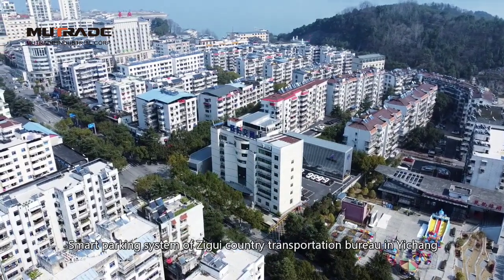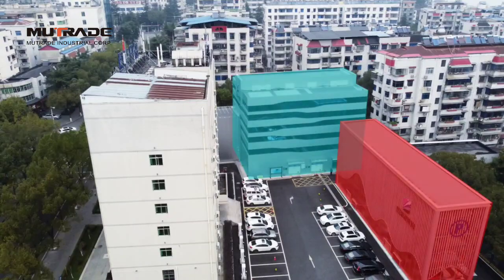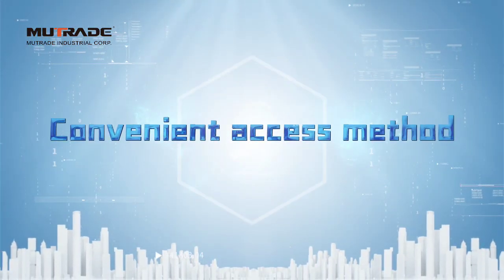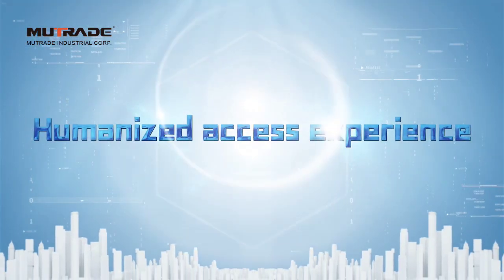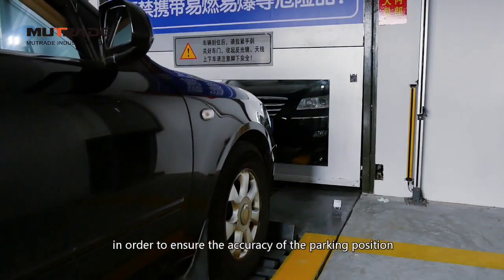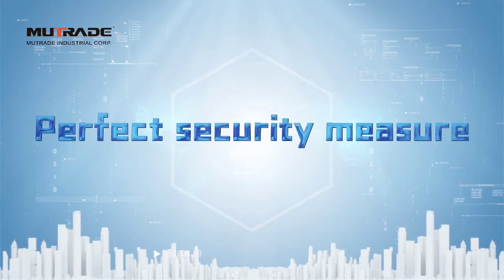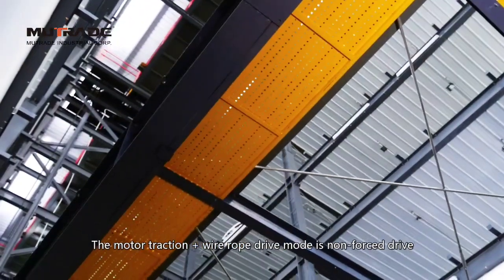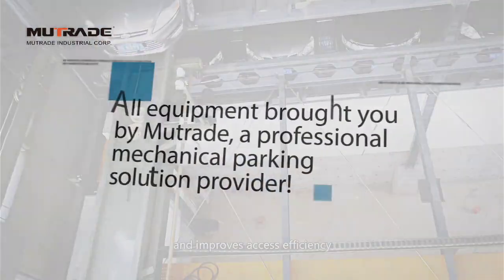Mutrade: Multilevel Cabinet Type Automated Parking System 103 Parking Spaces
Mutrade's unrelenting dedication to crafting and offering inventive parking and storage solutions has brought forth the groundbreaking Automated Cabinet Parking System. This highly automated, intelligent parking system is electrically driven and features a multi-tiered metal structure engineered for the accommodation and storage of vehicles across various levels. It operates through the innovative principles of lifting, lateral movement, and car sliding onto individual metal pallets within parking spaces.

🏁  Maximum capacity of 2.5 tons
🏁  Minimum 2 levels and maximum 15 levels
🏁  Electric car charging devices are available optionally
🏁  Ground layout/ Half ground half under underground layout / Underground layout
🏁  Entrance observation mirror, voice prompts, LED display etc.
🏁  Low noise, high performance and safety